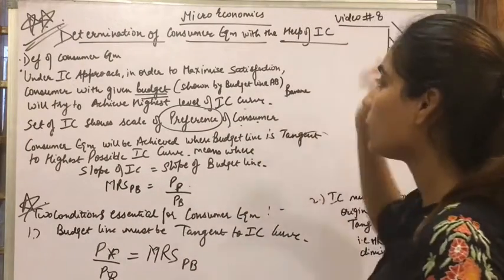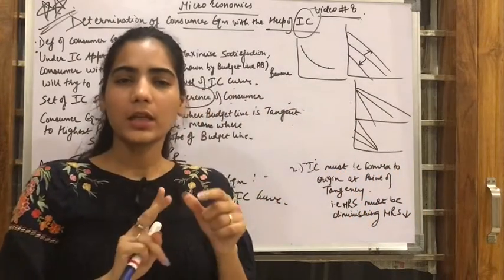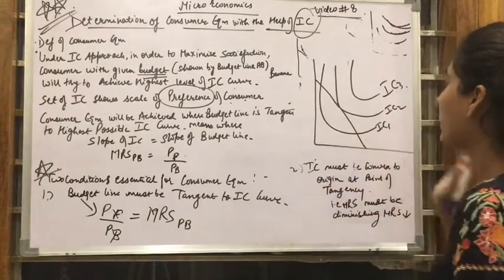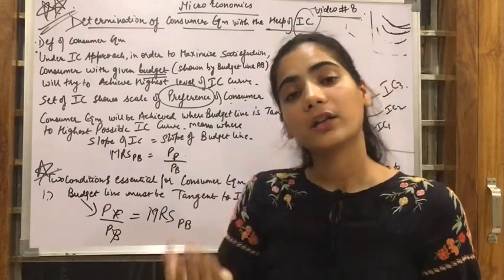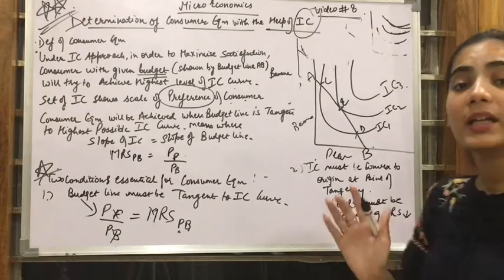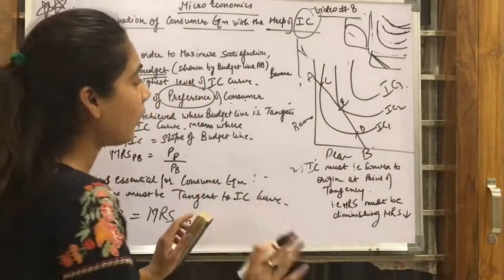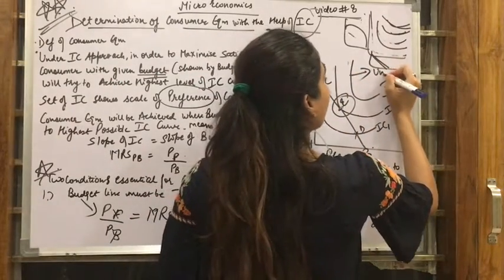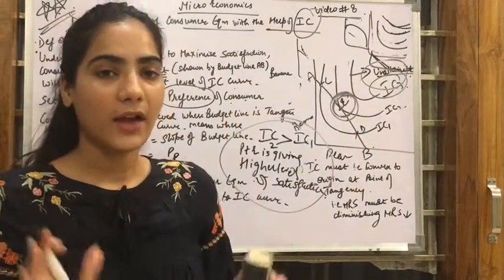Microeconomics | consumer eqm under IC curve| class-11th| #8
hey you guys ! here in this video we have discussed the consumer equilibrium in case of IC curve
in next video will talk about  demand curve .hope the video was helpful for you all.so stay updated for more videos